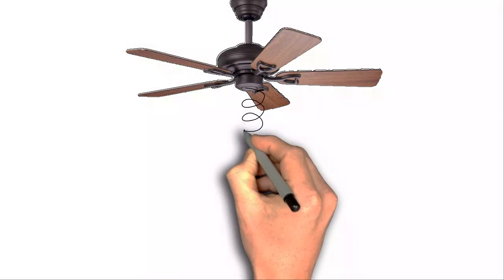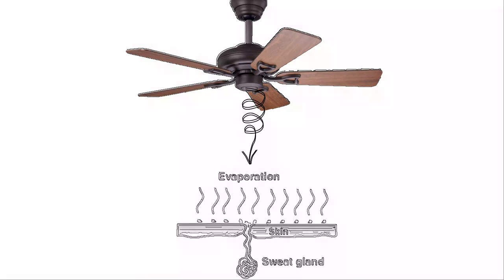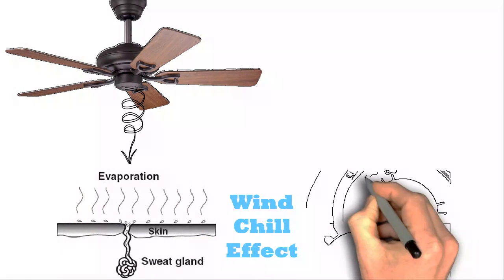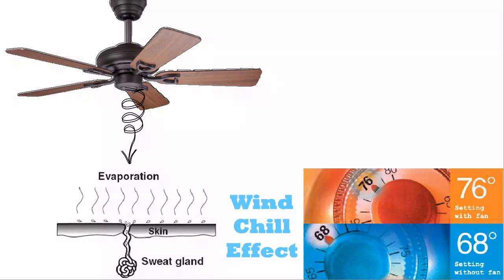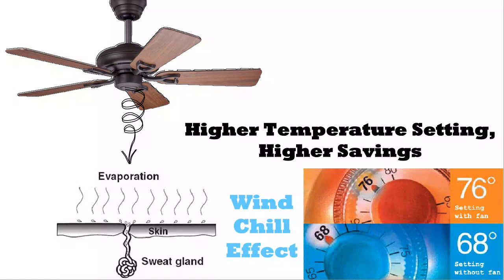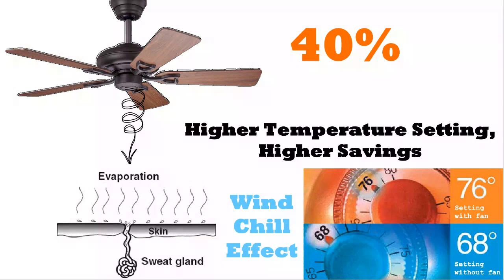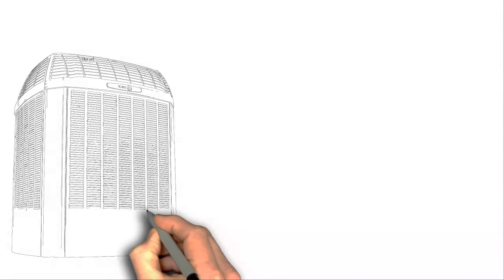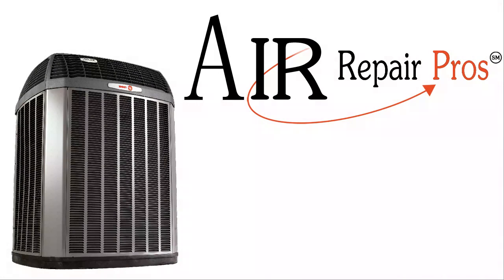Air Conditioning Repair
Here is a secret to saving up to 40% on your cooling expenses this summer: turn on your ceiling fans. It can be that simple. If you set your ceiling fan to rotate counterclockwise, it creates a “wind chill effect”, which can make a room feel up to 8 degrees cooler! This means you can keep your thermostat higher, and save some money.

You should also make sure your HVAC system is routinely cleaned and inspected to ensure optimum performance. Call the Air Repair pros for a complete system inspection today. If you have a current problem, the trip charge is only $37, and it is waived if you have any other work performed!

15851 Dallas Pkwy #600
Addison, Texas 75001